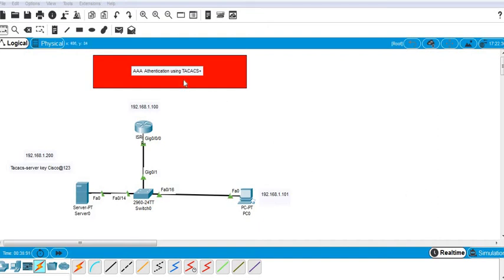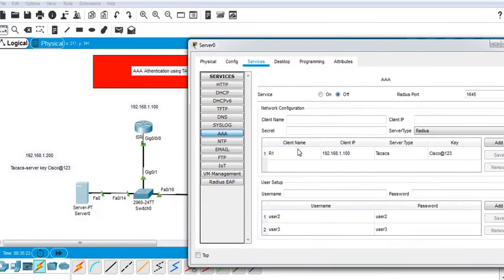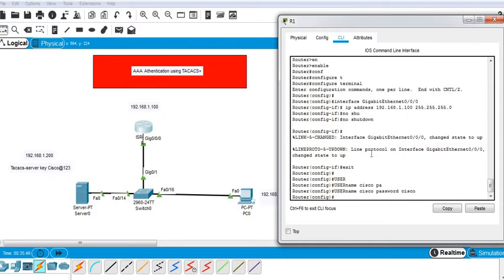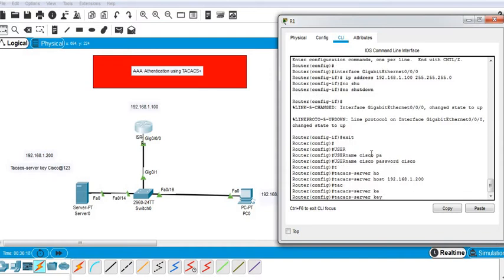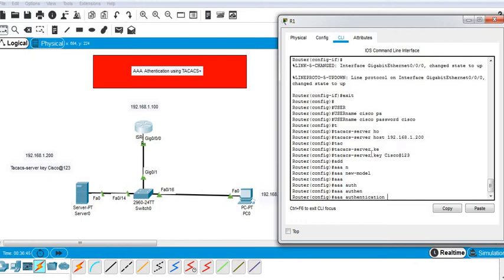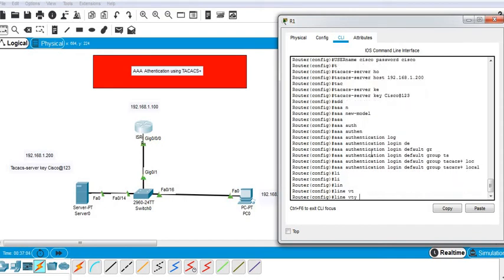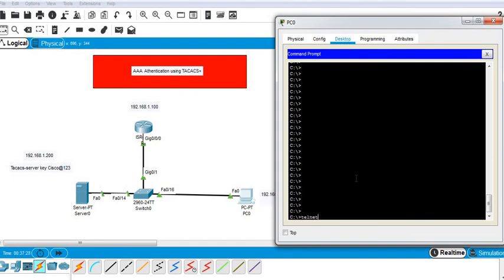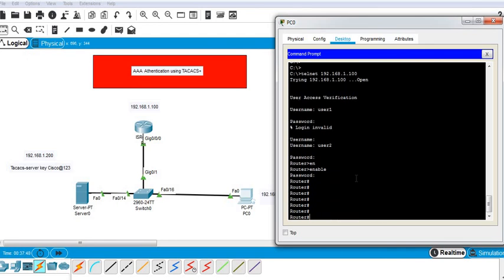AAA Authentication using TACACS+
TACACS+ configuration mode commands allow you to configure multiple Terminal Access Controller Access Control System Plus (TACACS+) servers as a named AAA server group. ... For details about creating a TACACS+ server group, see the Security Guide, Cisco ACE Application Control Engine.

Configuration:
username cisco password cisco
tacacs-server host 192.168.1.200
tacacs-server key Cisco@123
aaa new-model
aaa authentication login default group tacacs+ local
line vty 0 4
 login authentication default
enable secret cisco